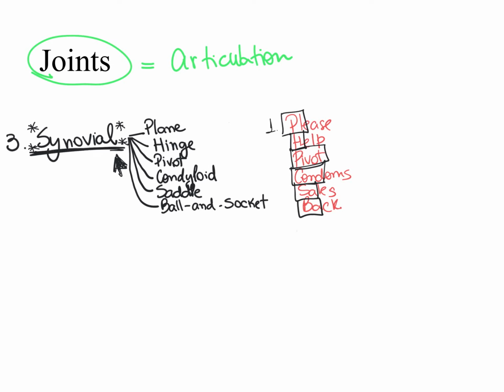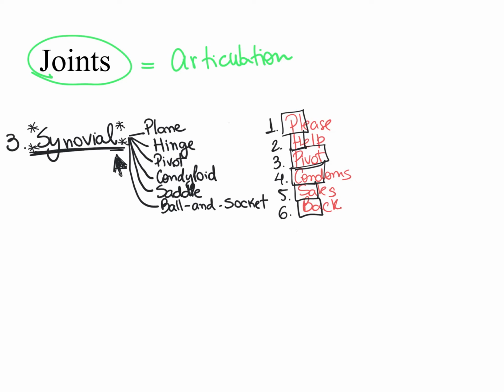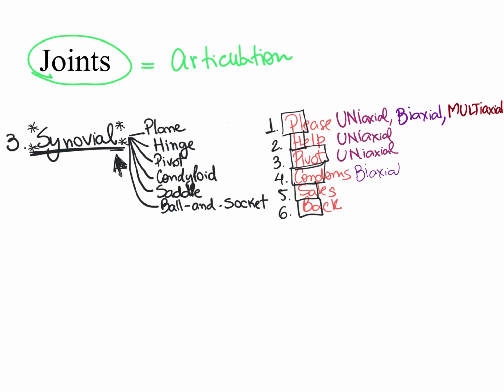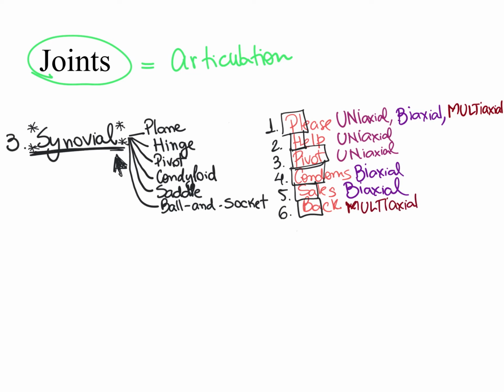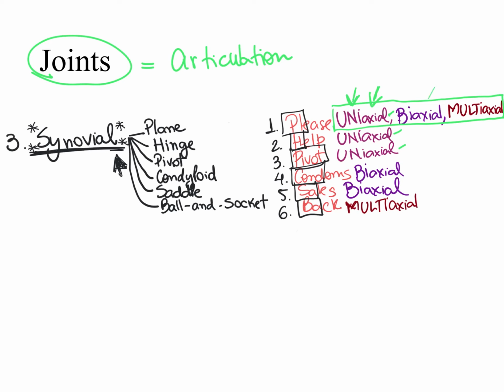Dr. Benaduce: Mnemonic Synovial Joints (Joints Lecture)